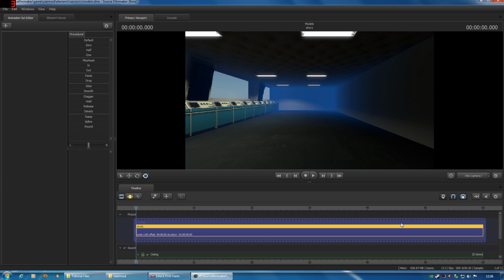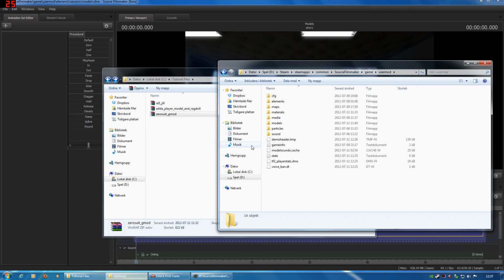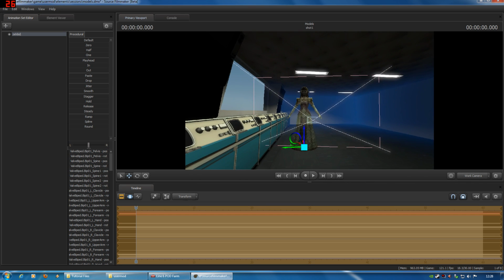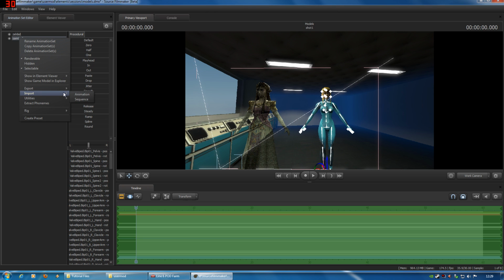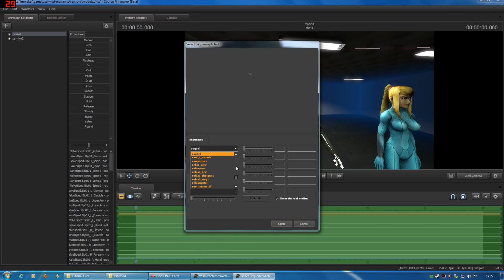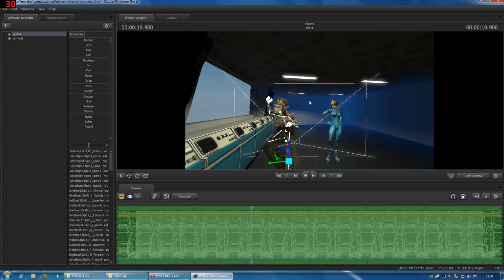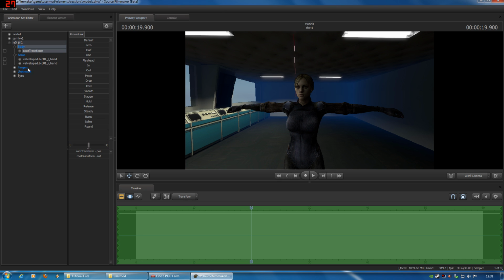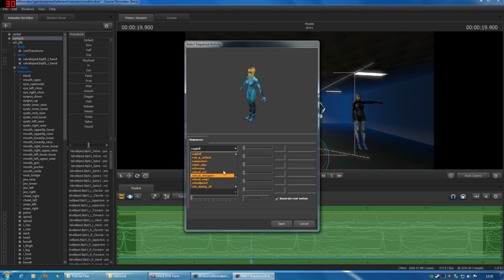[SFM] Source Filmmaker: Import custom player models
For you who can't figure out how to import models into SFM, might want to take a quick look at this.

This is working fine for me and my needs, so it might help you out as well.

*Added note
You can also download models from SFMlab.com.
The Steam Workshop is also great for finding models.